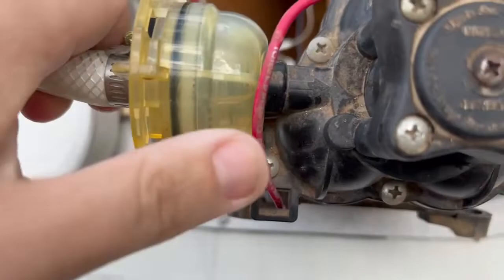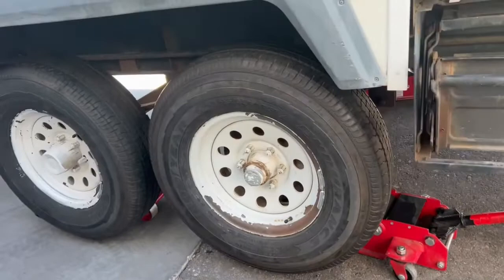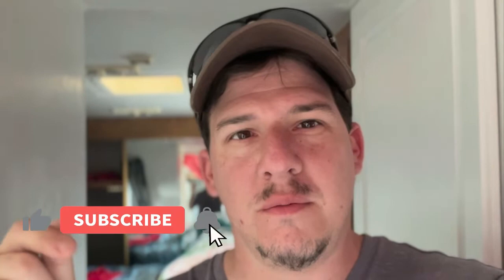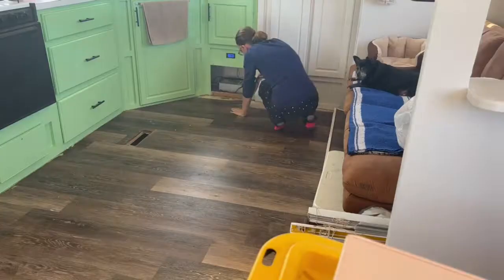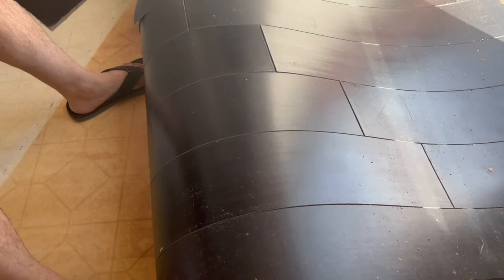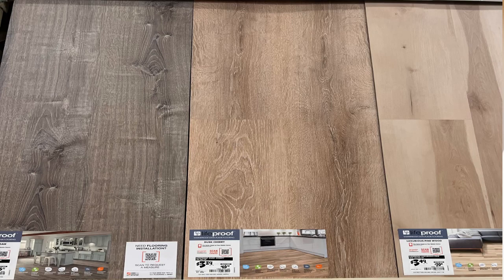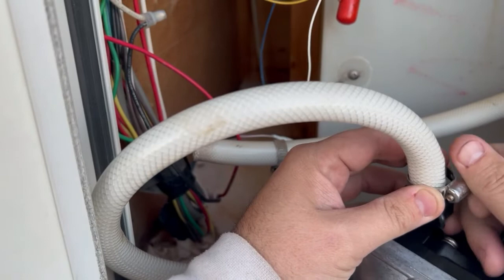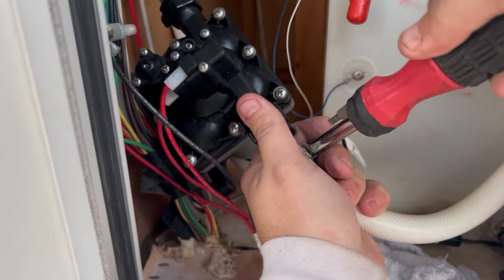How to install a Shure Flow RV WATER PUMP & Updates on the Renovations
We are telling it like it is in this video and giving some updates on the Renovations of the RV!!!
We are going to show you how to install a water pump in your RV!